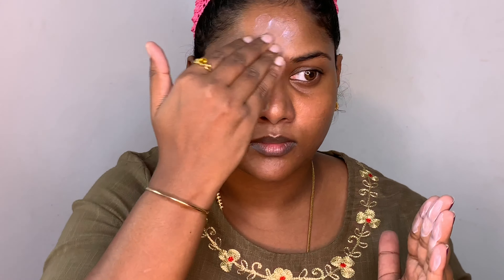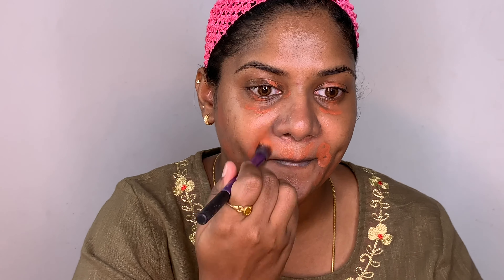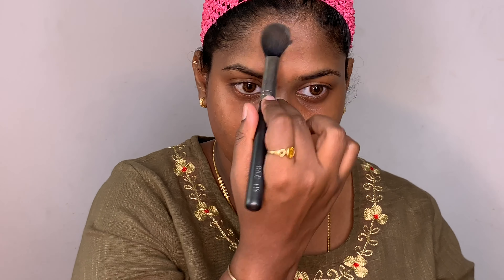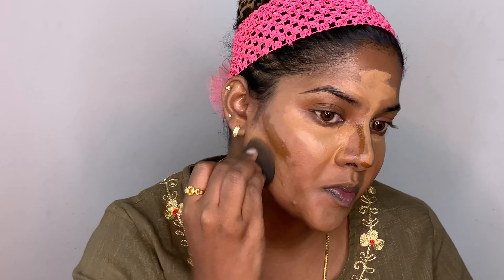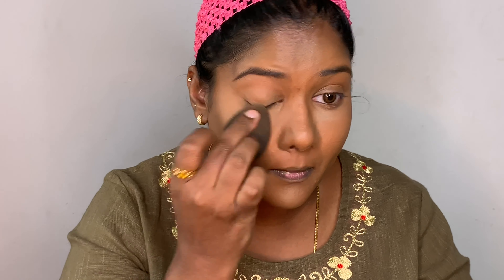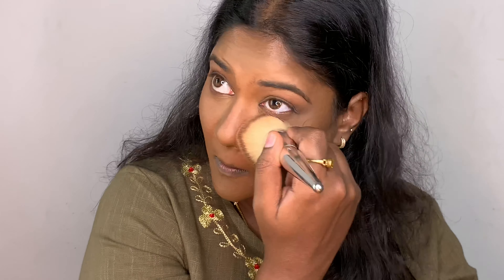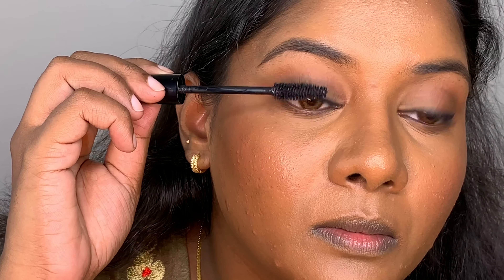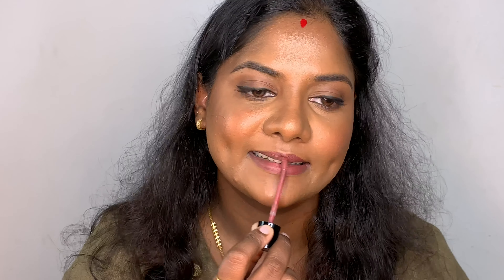Scott Barnes technique | amazing makeup day!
Truderma sunscreen
Smashbox photo finish primer
Revolution orange corrector
Tarte & Maybelline age rewind concealer
Revolution foundation stick F16
Mac fever
Mac golden bronze
NYX worth the hype mascara
Inglot Amc 77